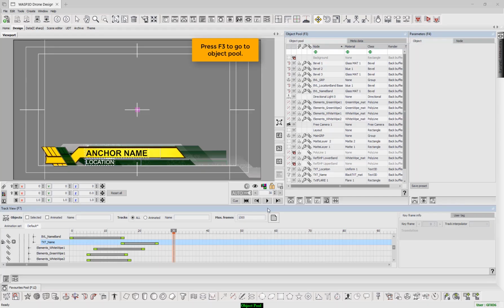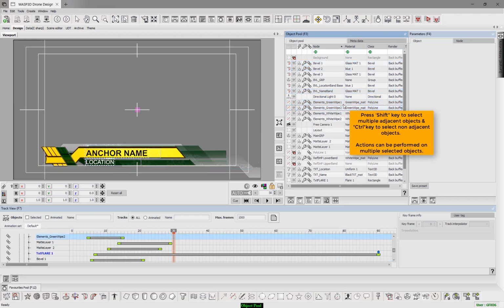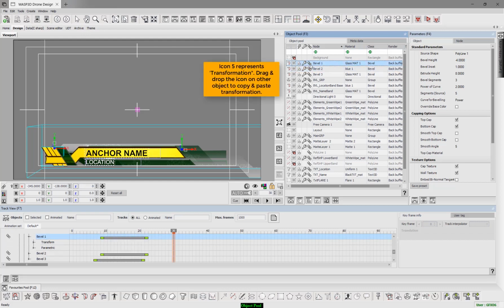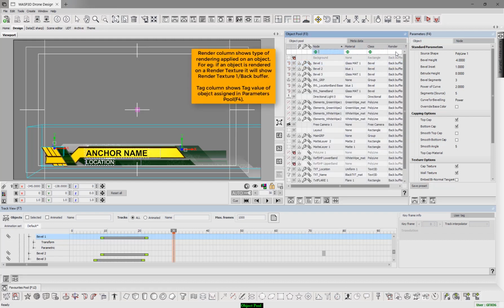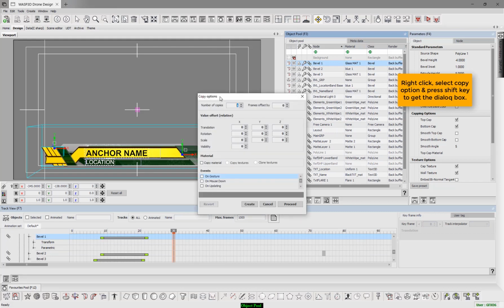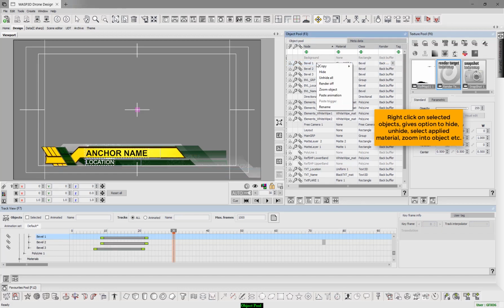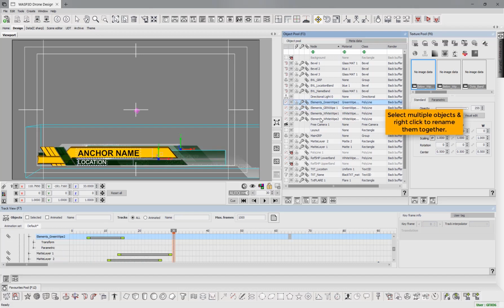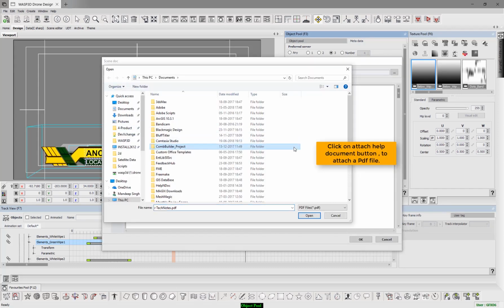Learn to Modify Graphical Objects in Real-Time using Object Pool | Learn WASP3D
The object pool window lists all the objects, regardless of their hierarchy. This video demonstrates all the actions that can be done through the object pool window like copying and renaming object(s), multiple object selection, hide/unhide and render off object(s), how to use filters to find objects in the pool, copying animation, trigger and position of an object and applying to other object(s).

1. Introduction
0:00 – Overview of object pool actions
2. Accessing the Object Pool
0:23 – Press F3 to open pool
0:41 – Use eye icon to hide/unhide objects
0:56 – Select multiple objects (Shift/Ctrl)
3. Context Menus & Keys
1:40 – Trigger-based menu (explained in Wasp Eye)
1:53 – Active key icon (copy animation)
2:09 – Transformation icon (copy/paste values)
4. Sorting & Searching
3:09 – Sort objects by name/type
3:17 – Search by name/material
5. Object Actions
4:00 – Render types shown in the render column
4:21 – Right-click to copy/paste values
5:17 – Right-click to hide/unhide, zoom in
6. Renaming Objects
6:51 – Press F2 to rename
7:06 – Rename multiple objects
7. Metadata Tab
7:30 – Access metadata via F3
7:37 – Set Z order, server preferences
8:10 – Attach help docs, capture thumbnail